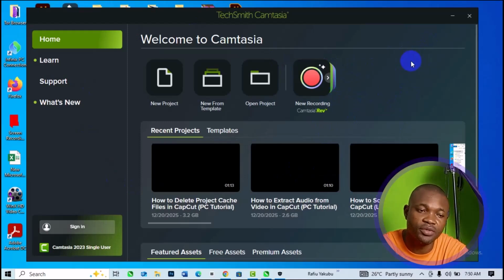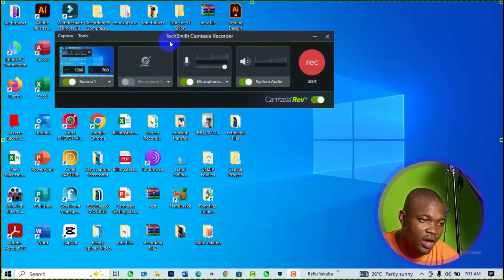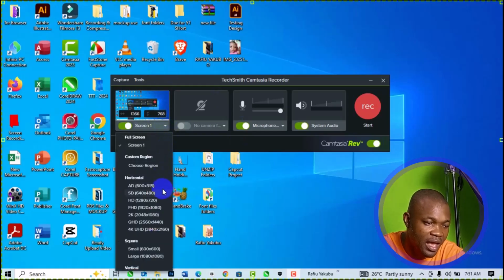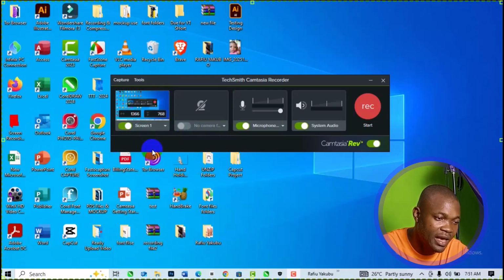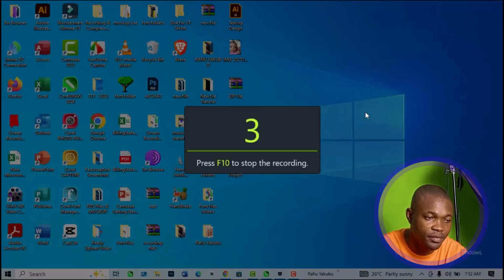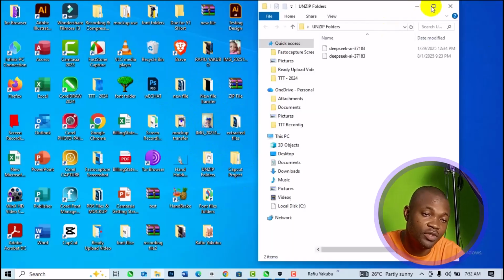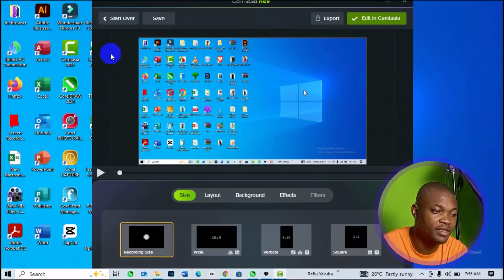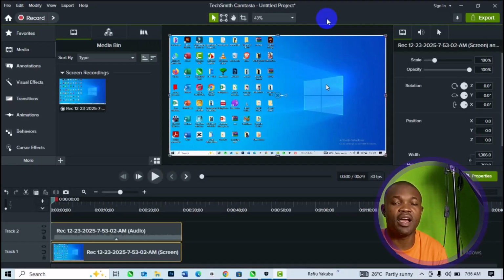How to Record Your Laptop Screen with Camtasia